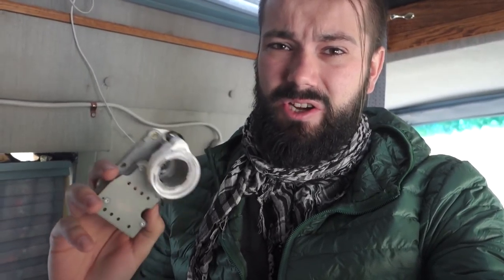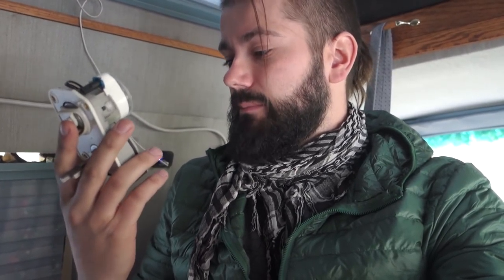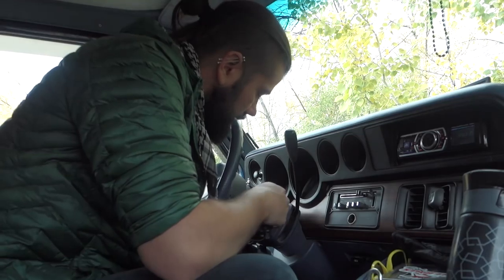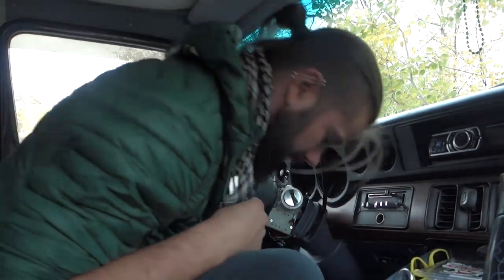Meeting Celebrities - Baja or Bust 01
I'm a Canadian photographer from Ottawa who got rid of everything to travel to world. I moved from my tiny apartment to an even tinier van with Shelby and we traveled North America for 6 months.

Now I'm setting out again, this time solo to see more of what the open road has to offer. This channel is a place for me to share my adventures, the awesome people I meet, the beautiful places I go and the ways I afford to do it all on barely a budget at all.

Upcoming trips:
Canadian Maritimes - October 2016
The South West - November 2016 - February 2017
Up North - Summer 2017
South East Asia - Winter 2017